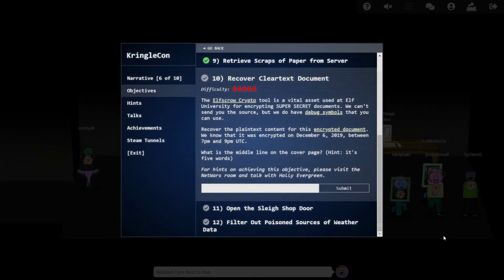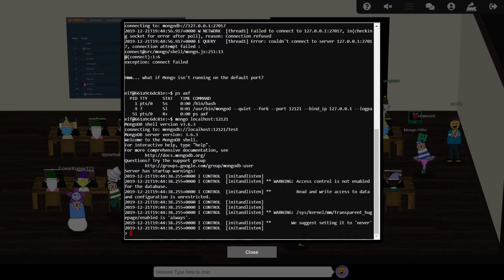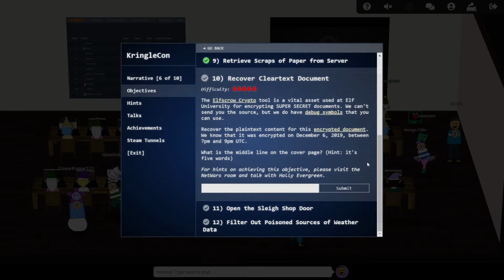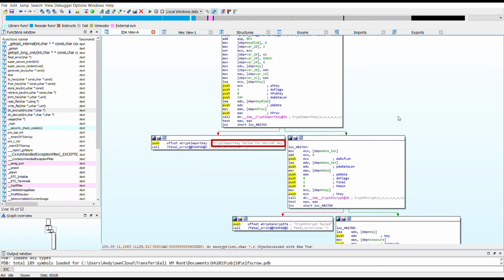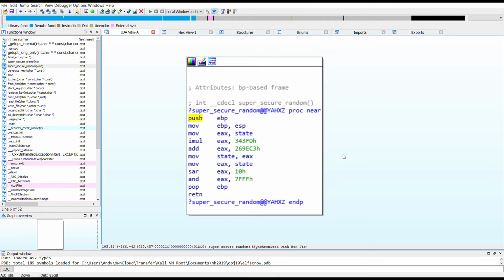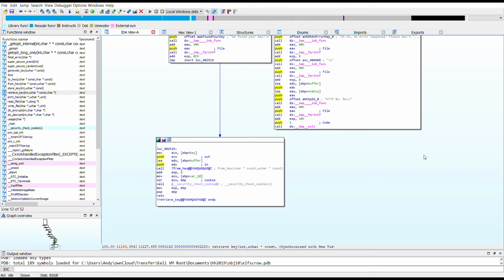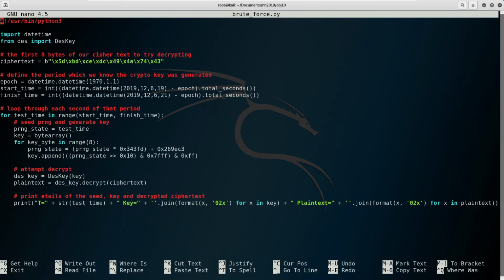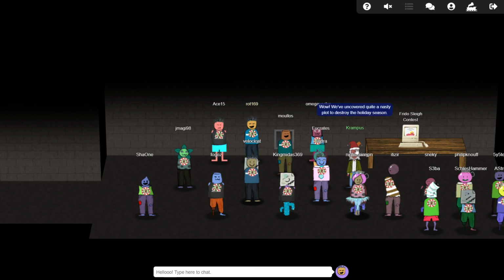KringleCon 2019 - 10/12 - Mongo Pilfer Terminal & Elfscrow Crypto Cracking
My solution to KringleCon 2 – the 2019 SANS Holiday Hack. In this video: a quick dip into NoSQL in the ‘Mongo Pilfer’ terminal, then reverse-engineering software to defeat weak encryption (Objective #10).

Visit the companion code repository to grab a copy of the code I used